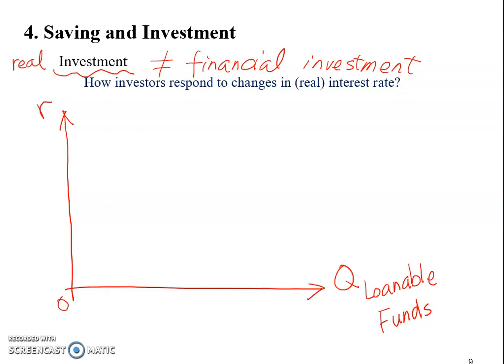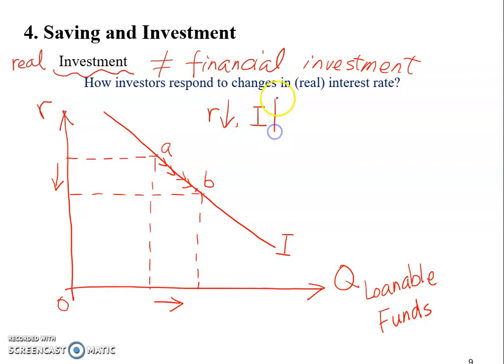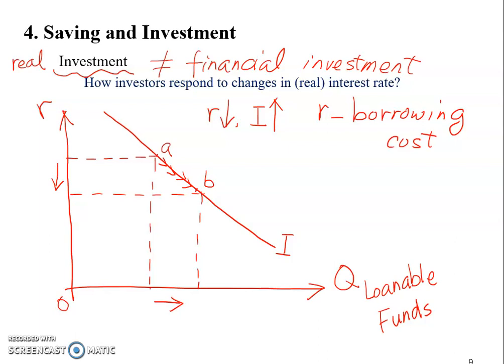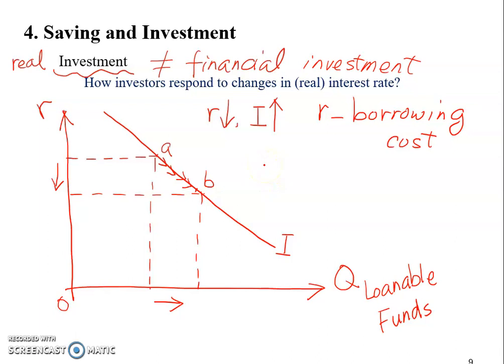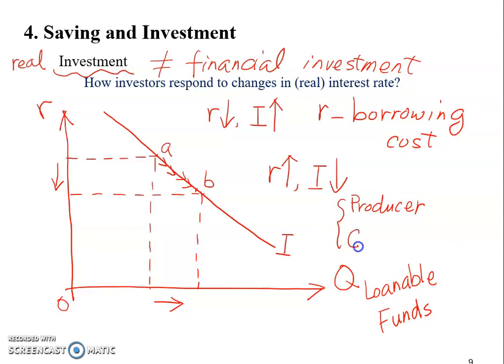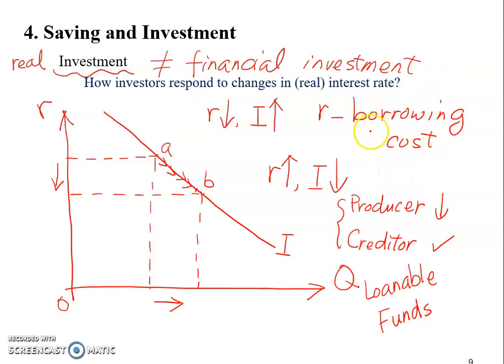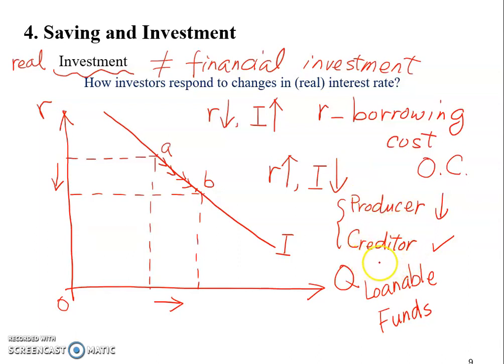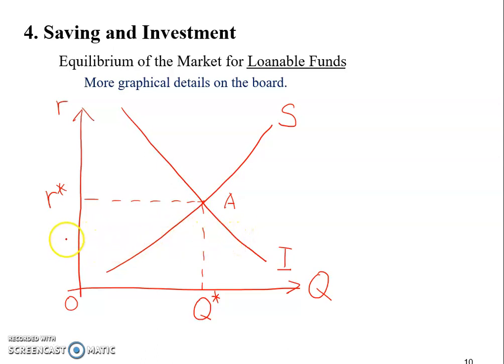Chapter 13: Investment and Market Equilibrium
How would real interest rate affect businesses' investment decision? Would it affect the decisions of the businesses with plenty of cash in hand?